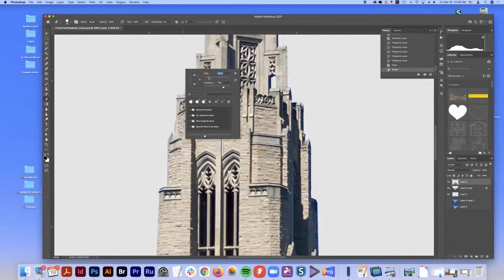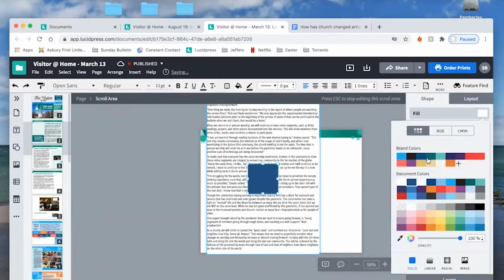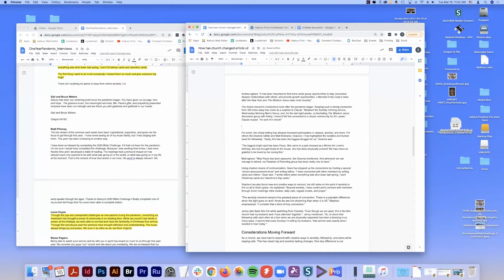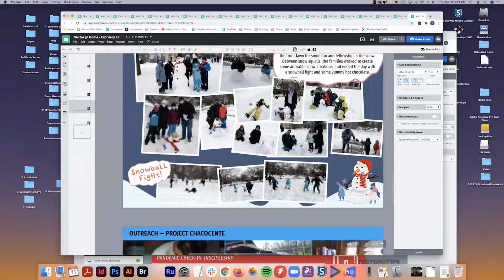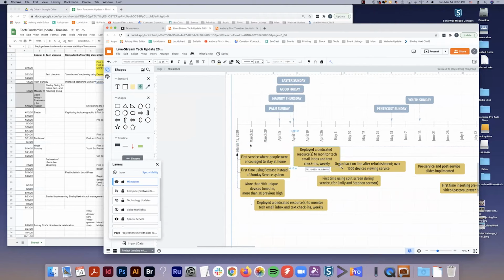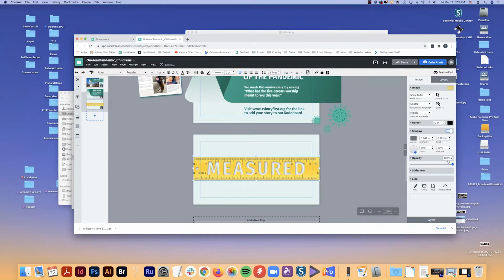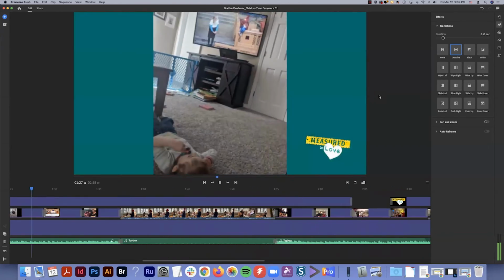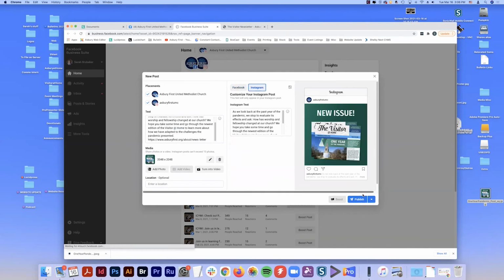"Chancel Chats, Episode 2, Extended" — March 28, 2021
"Chancel Chats, Episode 2, Extended" — March 28, 2021, Asbury First United Methodist Church in Rochester, New York
Join us for new conversations with ministers, staff, musicians, and more, as they give a behind-the-scenes look at the workings of the church. This week we focus on a behind-the-scenes look at the recent communications for the One Year of the Pandemic. Chancel Chats originally air after the end of the main worship service on Sunday mornings.